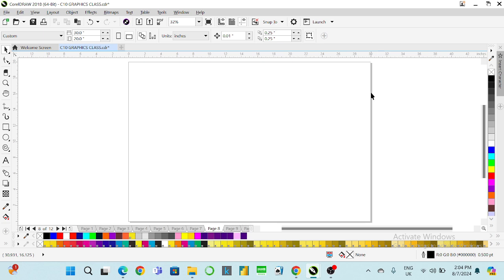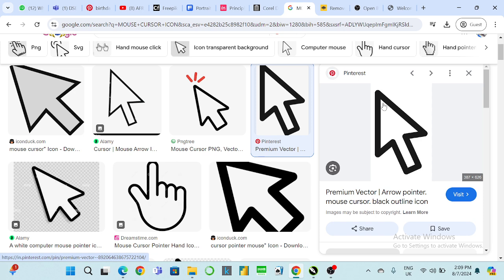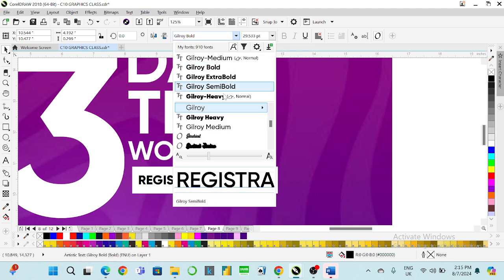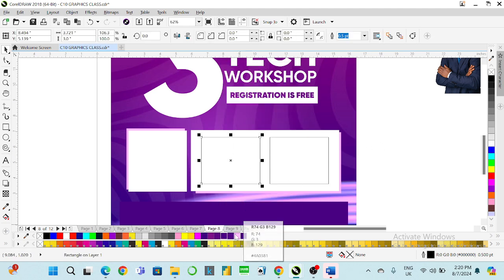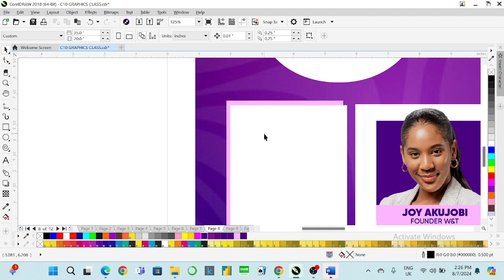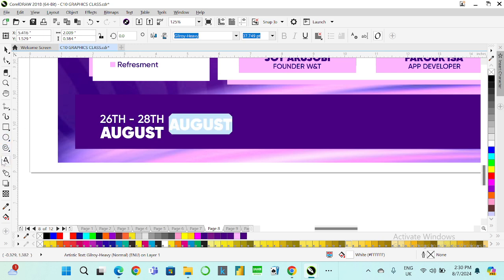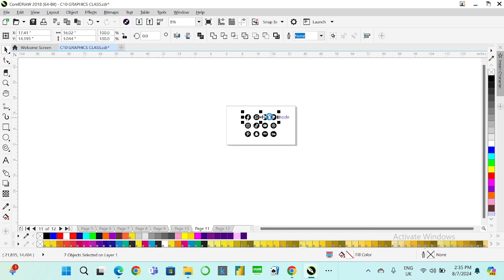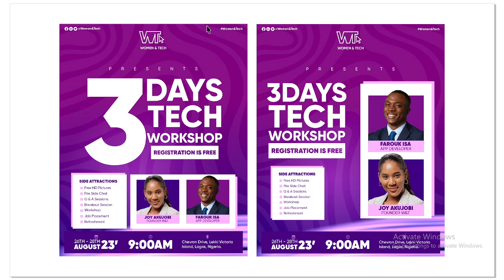FLYER DESIGN TUTORIAL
Design a Stunning Flyer in Minutes! | Beginner-Friendly Tutorial

"Create eye-catching flyers that grab attention and elevate your brand! In this easy-to-follow tutorial, we'll show you how to design a professional-looking flyer from scratch, whether you're a beginner or a seasoned pro.

Follow along as we cover:

- Choosing the perfect layout and template
- Selecting colors and fonts that pop
- Adding graphics and images like a pro
- Tips for making your text stand out

By the end of this tutorial, you'll have a beautiful flyer that's sure to impress!